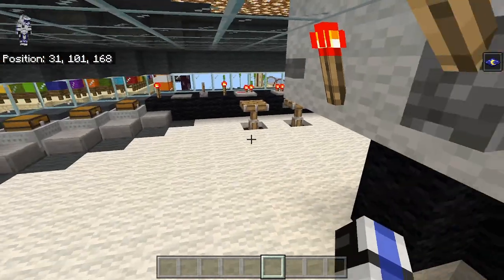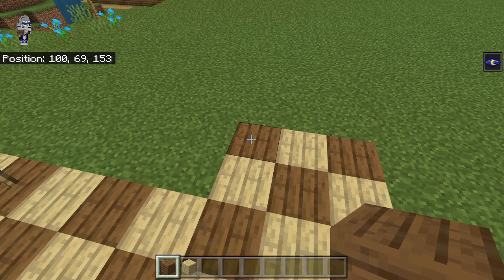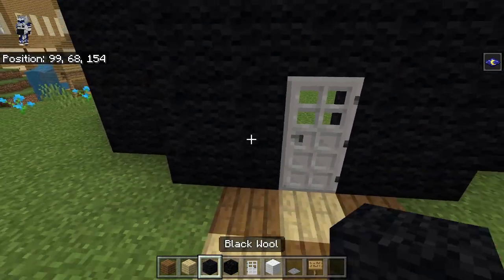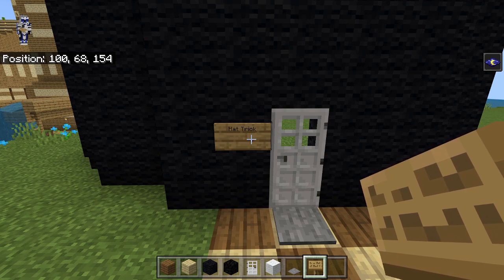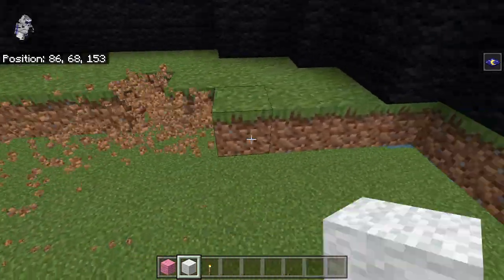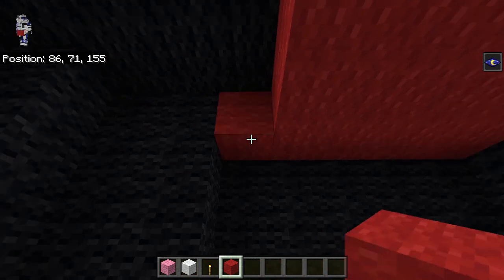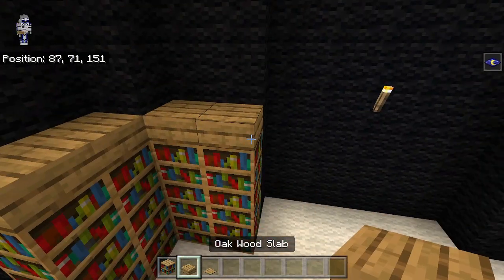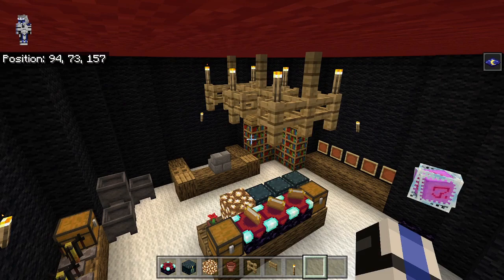How To Build Stampy's Lovely World {136} Hat Trick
In this series I show you how to build Stampy's Lovely World with one of the most accurate and up to date tutorial series out there. In today's video I  build Hat Trick!
Up Next: Zen Zone
Helpers!
- JamarcusMudkip/StealthyWhale
- Basld